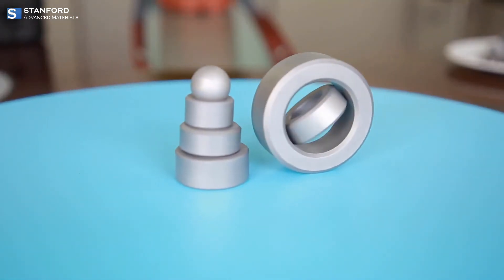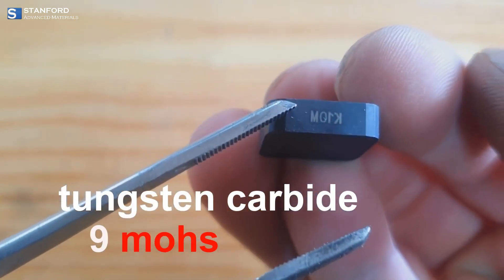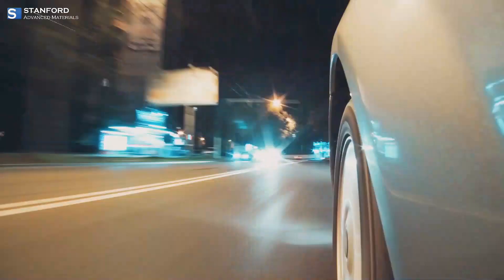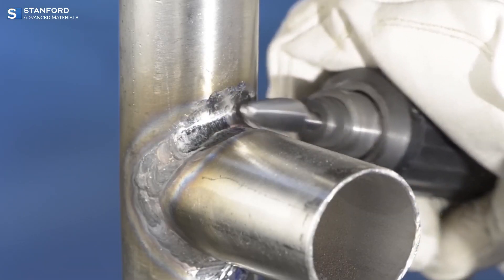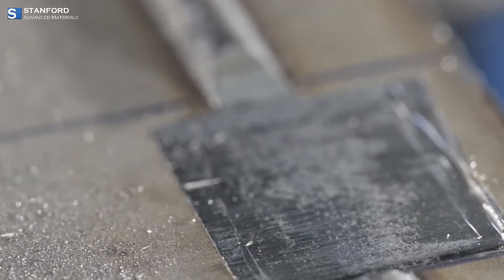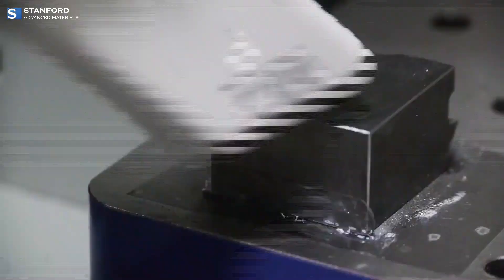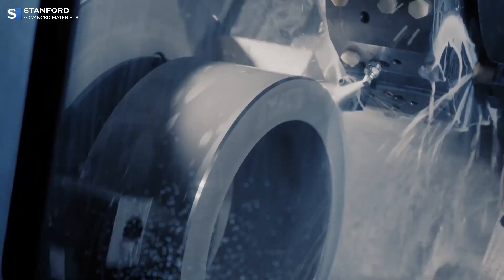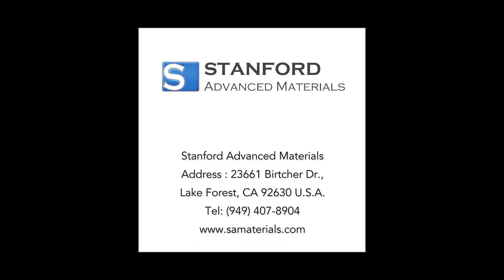Tungsten Carbide: Powering Precision in Manufacturing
Explore the exceptional properties of TungstenCarbide, a cutting-edge material redefining durability in cutting tools, drills, and industrial machinery. Discover the craftsmanship at Stanford Advanced Materials - Your Gateway to Tungsten Carbide Excellence.